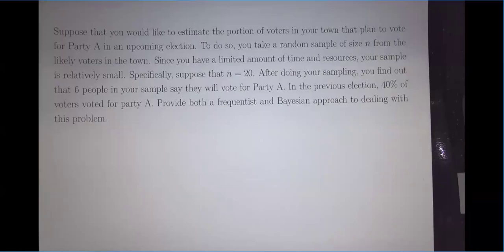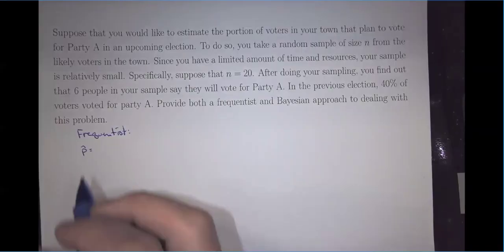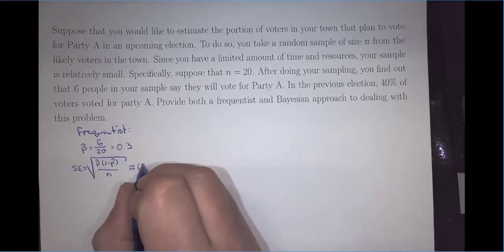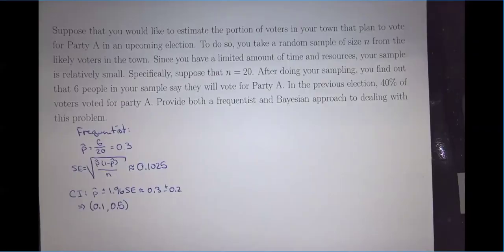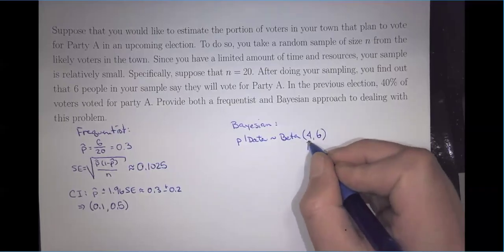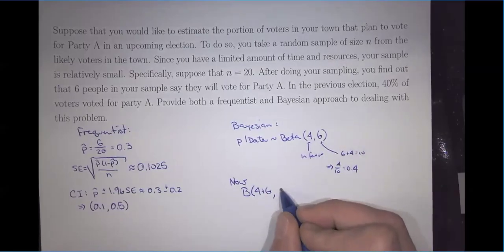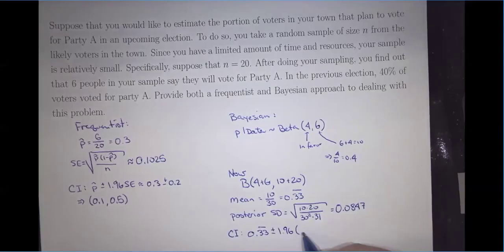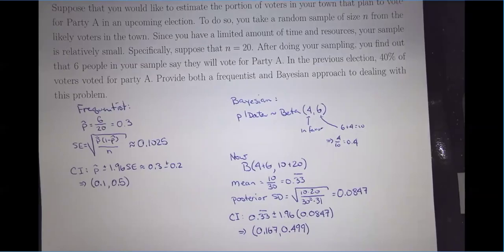Example: Bayesian vs Frequentist Approaches probability.